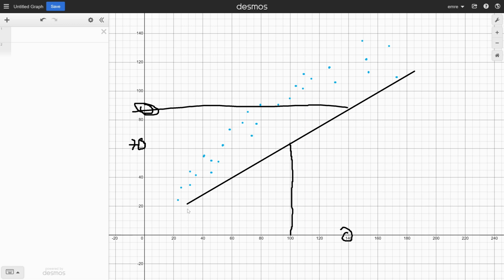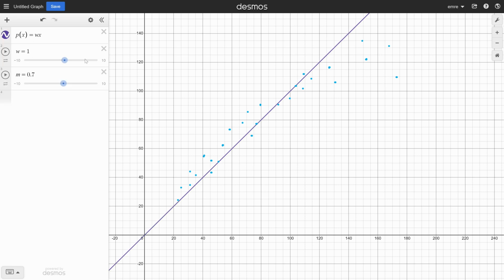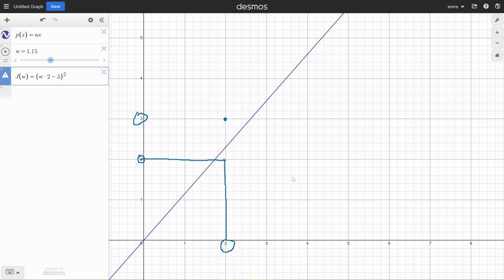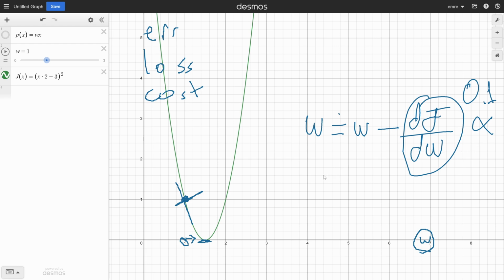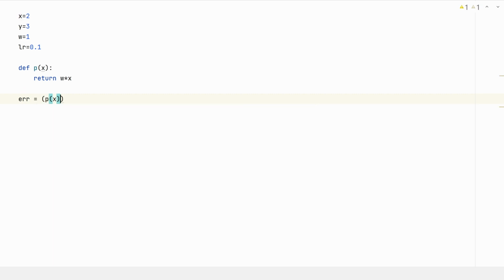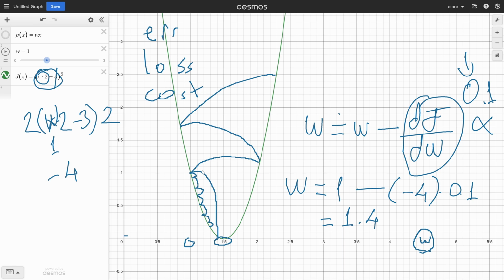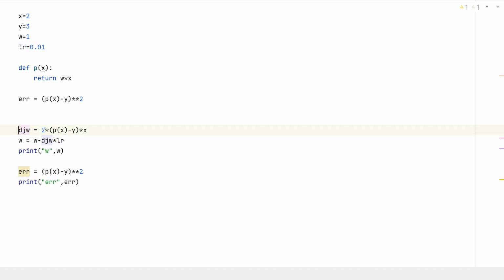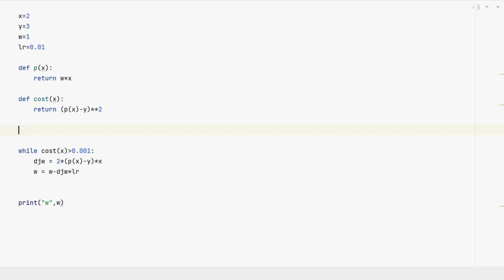Mechanics of Neural Networks Part 1 - Training for a single point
Part I of the video series on the details of neural network training.

00:00 Intro
00:40 Overview
02:50 Problem description
06:03 Simple scenario
10:07 Math comes into play
12:13 Implementation
20:50 Outro

'Signal to Noise' by Scott Buckley - released under CC-BY 4.0.
'Filaments' by Scott Buckley - released under CC-BY 4.0.
'Chasing Daylight' by Scott Buckley - released under CC-BY 4.0.

Intro animation from pixabay by user u_g34c0ydywg